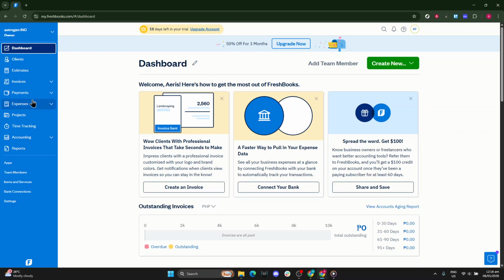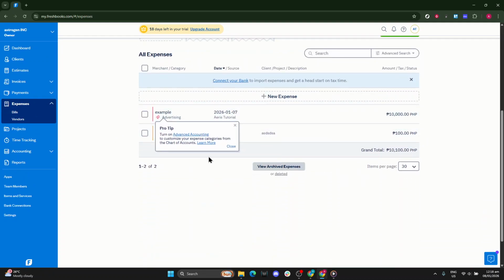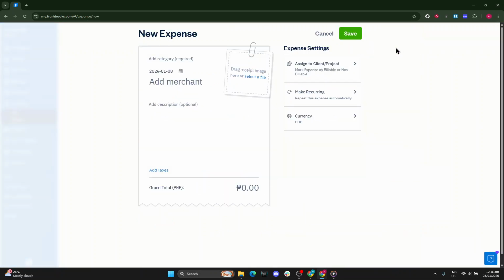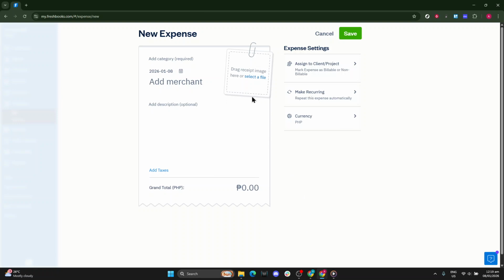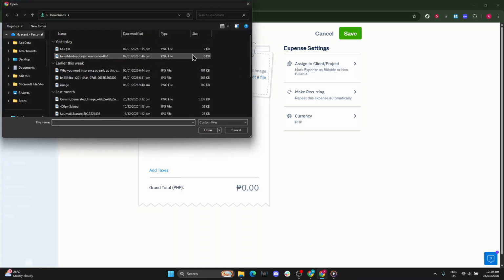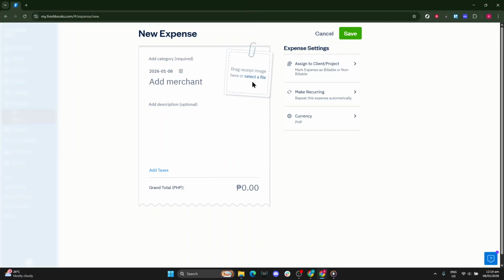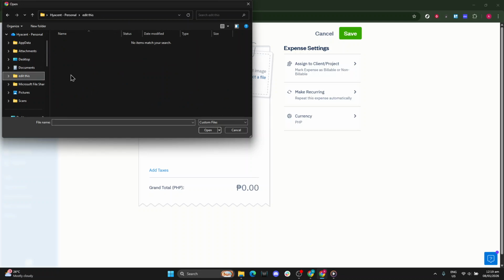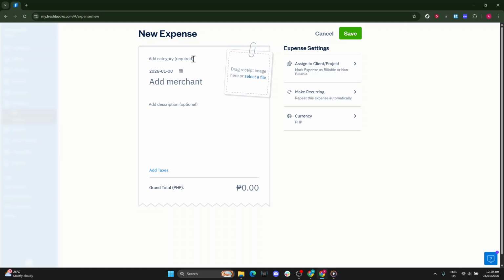How To Upload Receipts To Freshbooks (2026)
Learn how to upload receipts to FreshBooks 🧾 with this step-by-step guide. Easily track expenses, keep your records organized, and simplify your bookkeeping for accurate financial management.